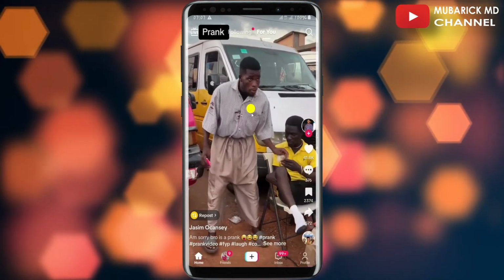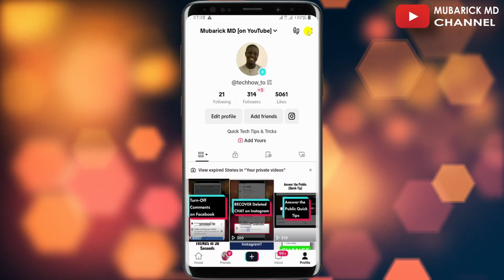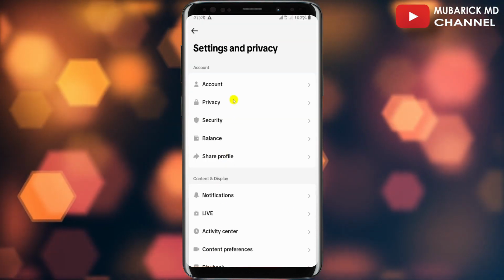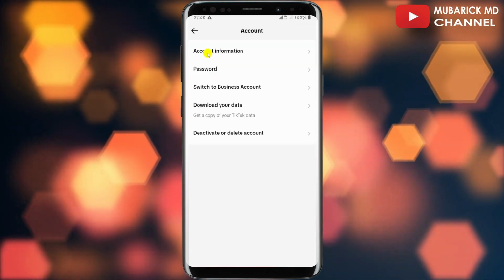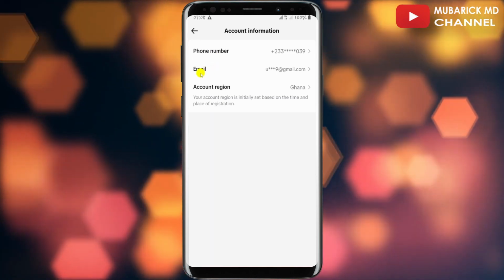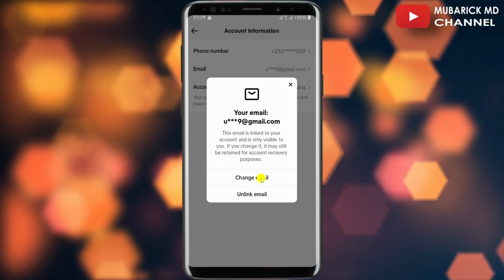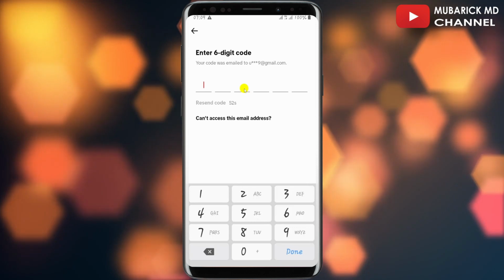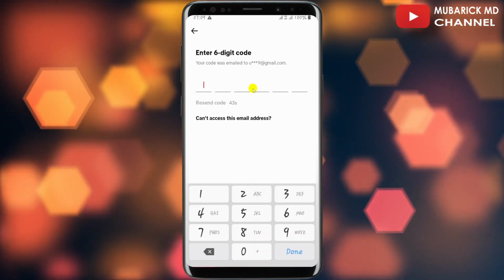How to Change Email Address on TikTok - Full Guide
Say goodbye to your old email and ensure your TikTok account stays connected to the right address.